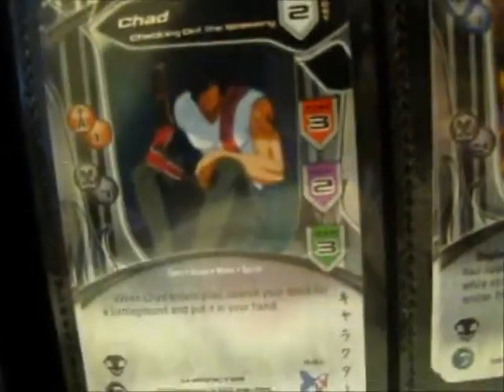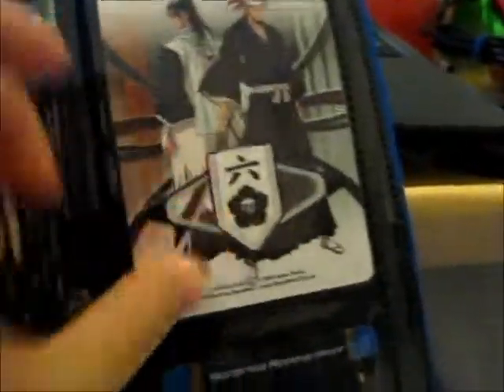BLEACH & Naruto TC Collection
Bleach and Naruto Trading Card Collections

Contents bought from: eBay & KoolKingdom